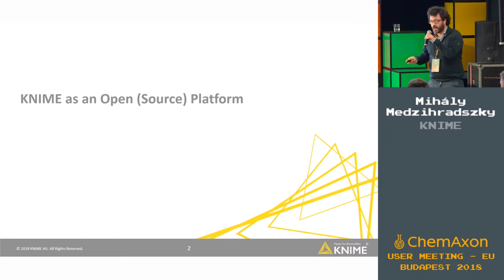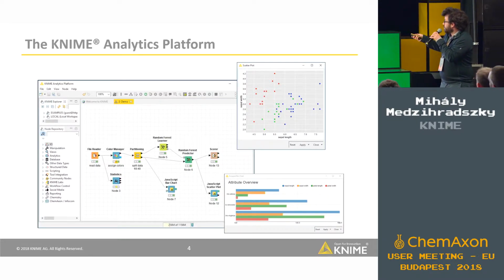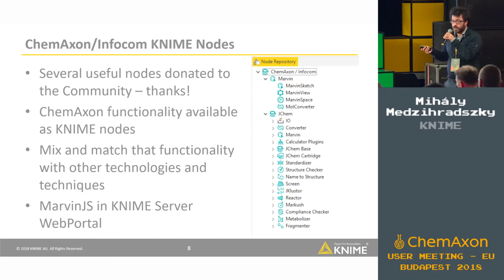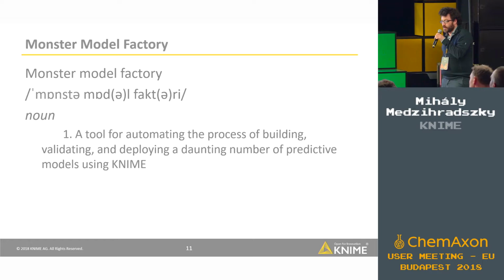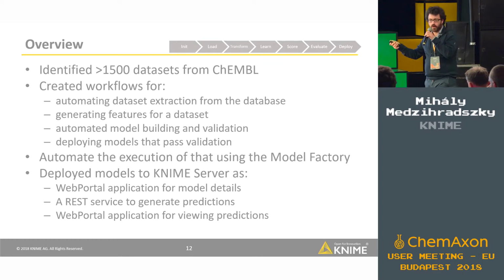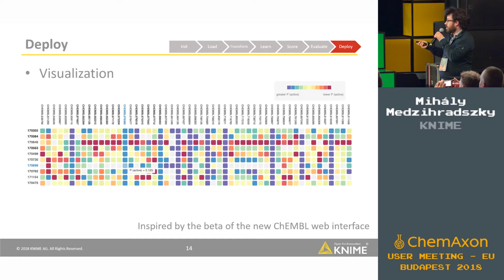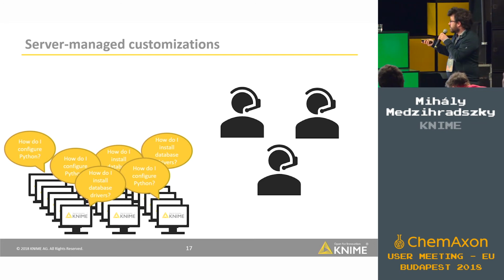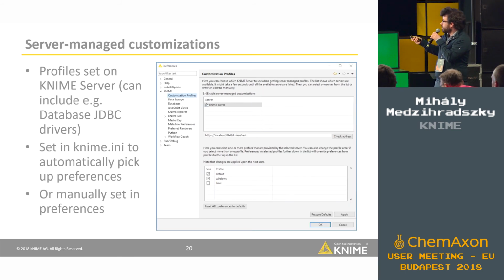Mihály Medzihradszky (KNIME): Partner Presentation - The KNIME Analytics Platform